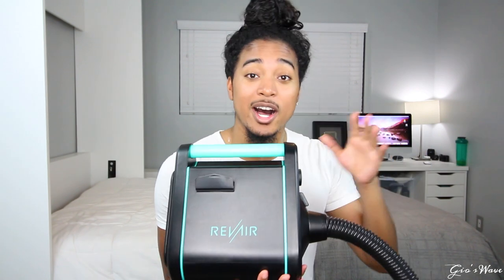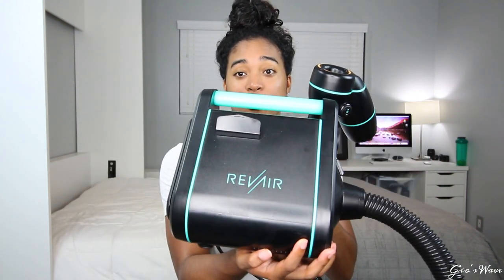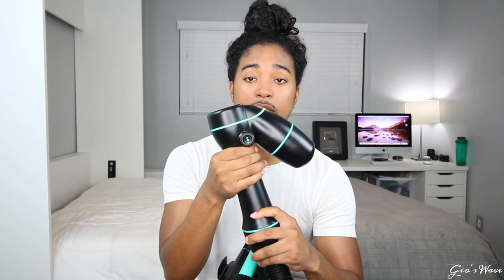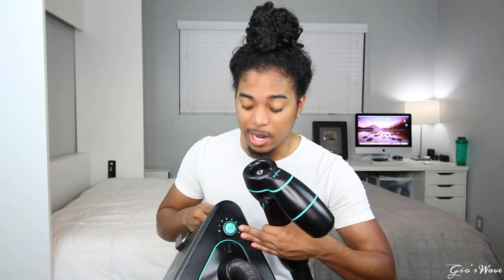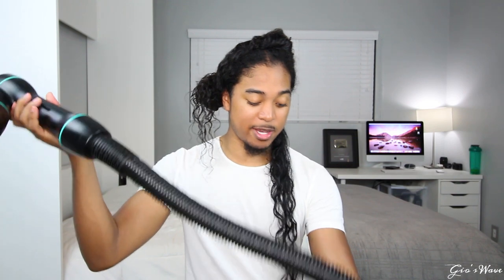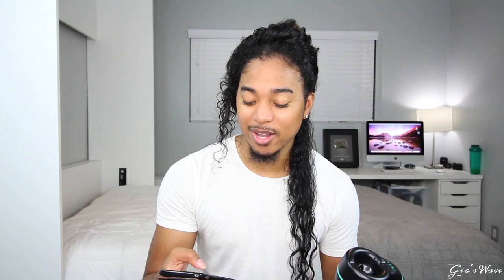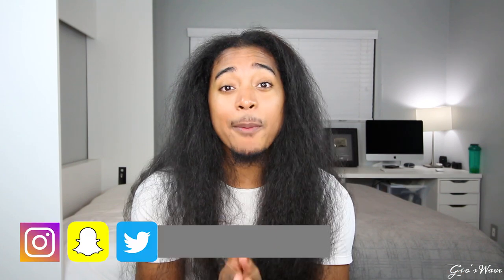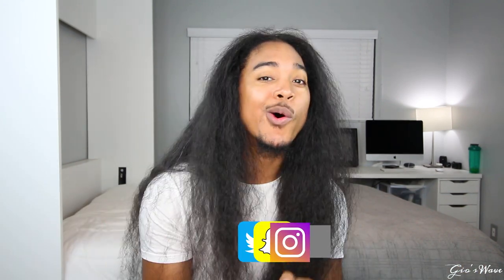$400 Revair Reverse Hair Dryer on Extremely Long Hair! Interesting Results!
Hey Everyone! So I decided to give the Revair Reverse hair dryer a try and the results were very interesting. I will say, it does cut the blow drying process in half. Stay WAVYYY